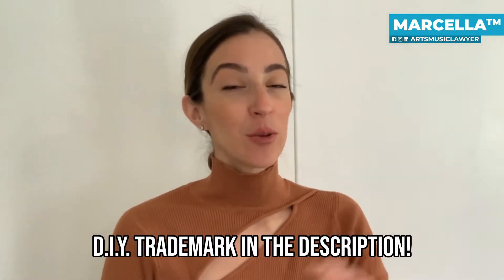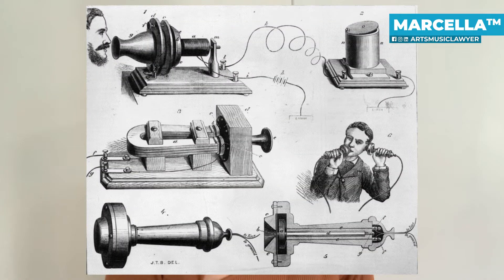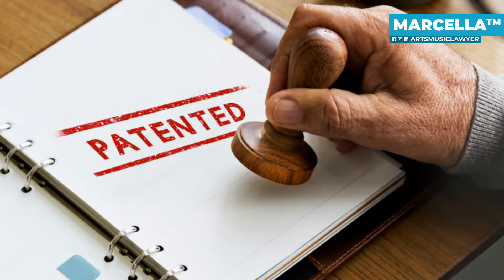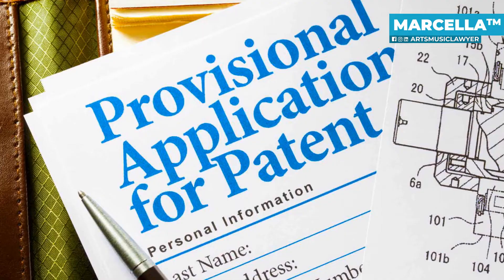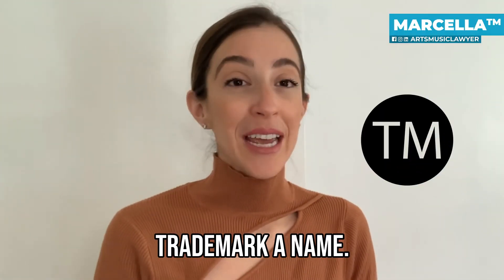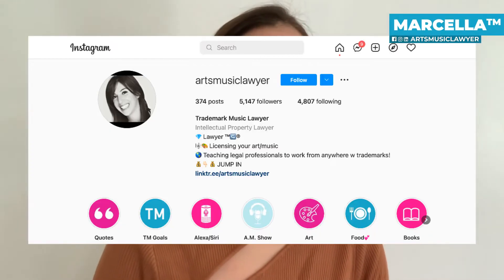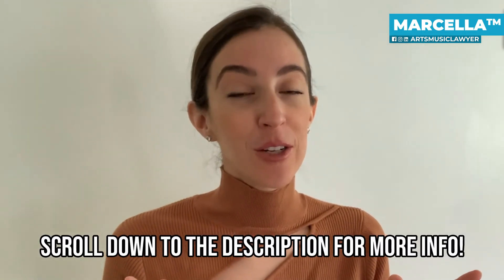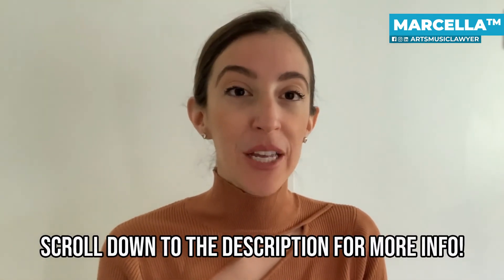DIFFERENCES : PATENT, TRADEMARK AND COPYRIGHTS EXPLAINED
DISCOUNTED MASTERCLASS⭐️💯

HIRE US FOR YOUR TRADEMARK/ONLINE BUSINESS
OUR LAW FIRM:

--ALL OF THE YOUTUBE EQUIPMENT I USE—

PORTABLE TRIPOD
TRIPOD 2

LIMESTUDIO LIGHTS
3 PHONE HOLDER RINGLIGHT
iPhone WIRELESS CHARGER
WIRELESS CHARGING STATION ALTERNATIVE

HOW I UNWIND/DESTRESS

MAXKARE TREADMILL
ESSENTIAL OIL DIFFUSER
DOTERRA INTRODUCTORY KIT

BUSINESS TOOLS I RECOMMEND
People search on YouTube: Etsy trademark infringement copyright,Etsy account suspended,Etsy trademark infringement, trademark infringement copyright, infringement copyright,
**LISTEN TO THE A.M. (Ambitious + Motivated) PODCAST FOR ENTREPRENEURS WITH MARCELLA

**PS DIY TRADEMARK APPLICATION: REGISTER YOUR MARK NOW!
❗COURSE: LEARN HOW TO FILE YOUR DIY TM THE RIGHT WAY

About Marcella!
She has a strong interest in Trademark Law and Copyright Law and is driven by her belief that protecting creativity is crucial to lasting success. Her personal creative pursuits, such as managing stoweyjoey.com- a company inspired by her own kids, give her a unique perspective that other creative legal counsel may lack. She can hardly call her passion for defending the rights of creatives “work”.